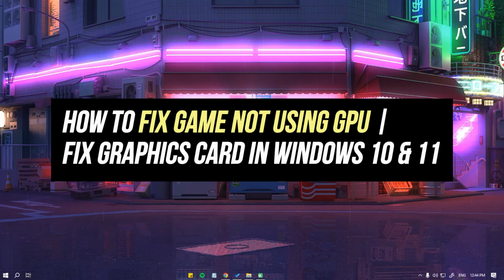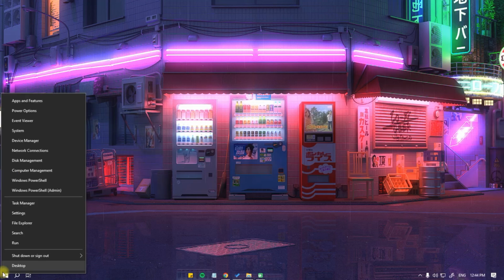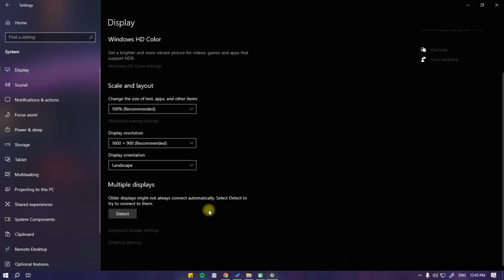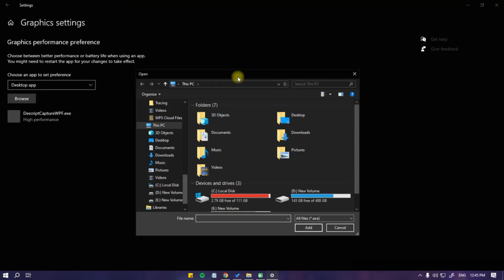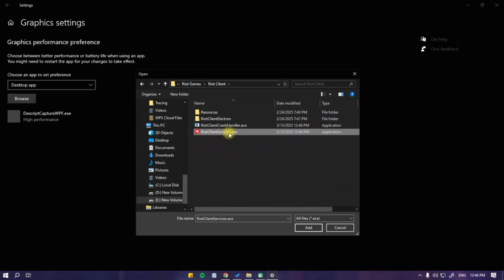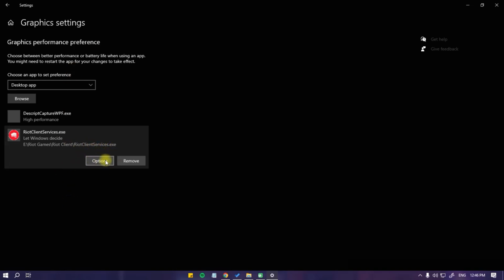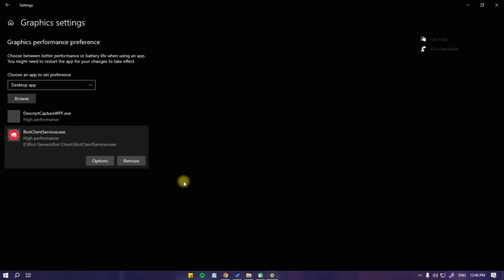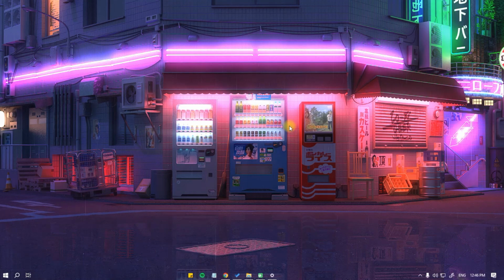How To Fix Game Not Using GPU | Fix Graphics Card In Windows 10 & 11 | Easy Guide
Learn how to fix a game not using the GPU and ensure your graphics card is working properly on Windows 10 and 11 with this easy step-by-step guide. Discover how to set the correct GPU for games, adjust Windows graphics settings, update drivers, and improve overall performance. Perfect for gamers experiencing low FPS, stuttering, or performance drops due to their PC using integrated graphics instead of a dedicated GPU.